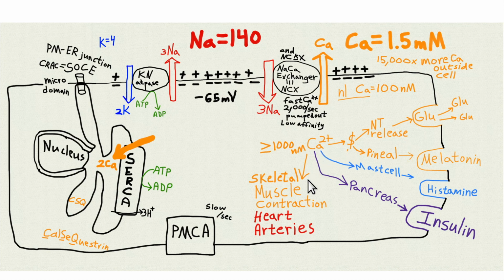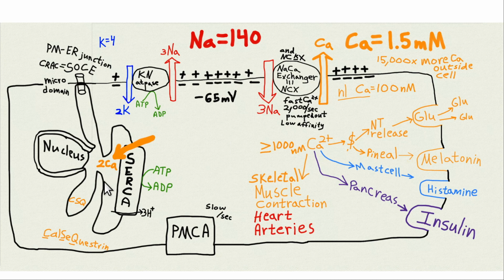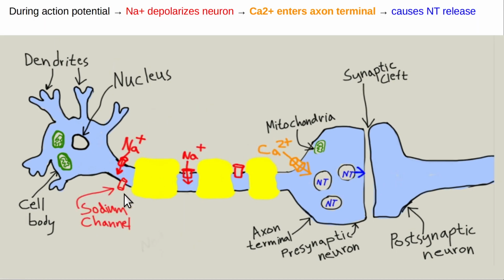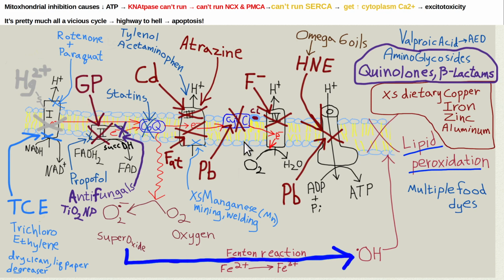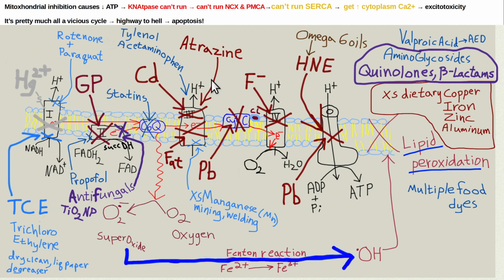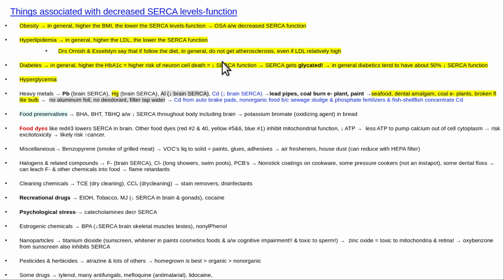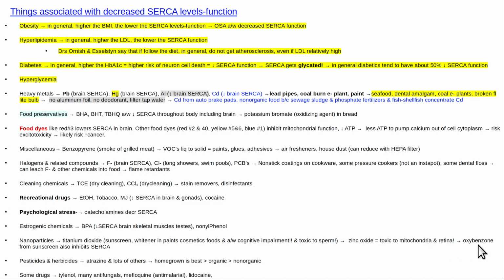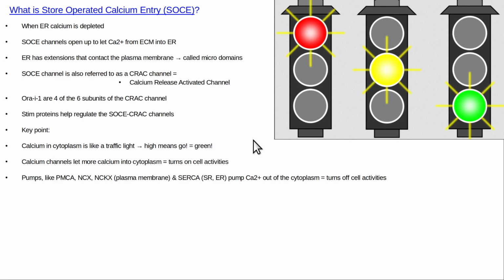Book review: Calcium connection SERCA by Brunde Broady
Big, NEW information = explains connection between excitotoxicity, mitochondrial toxicity & SERCA toxicity.  These mechanisms of neuronal degeneration are usually easy to avoid.